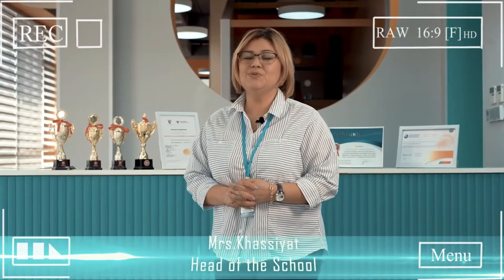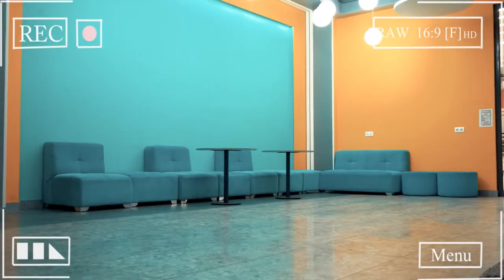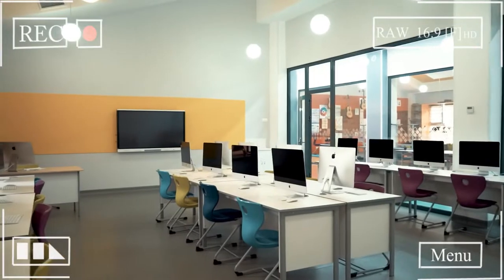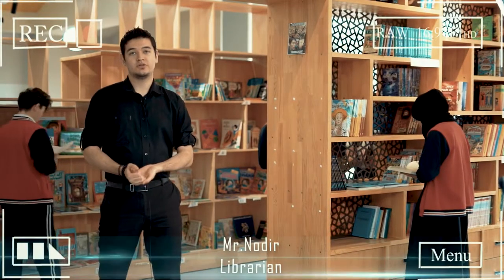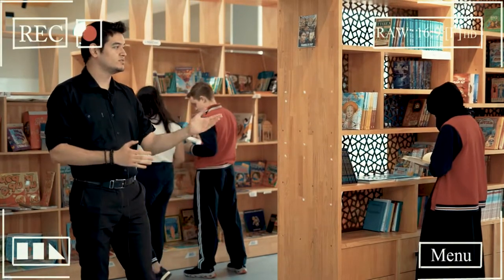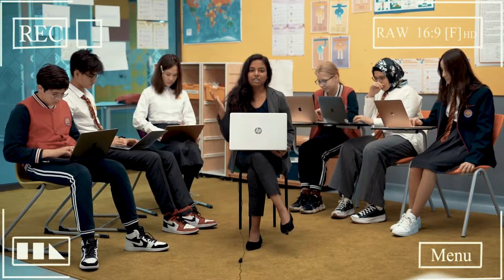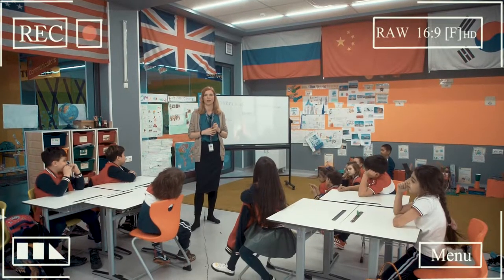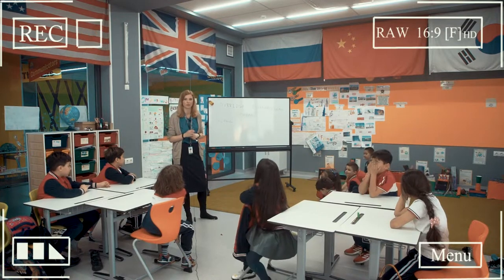Welcome speech from the management team at Oxbridge International School.